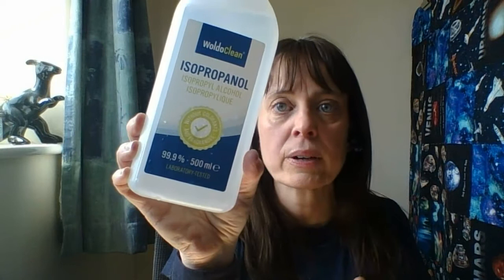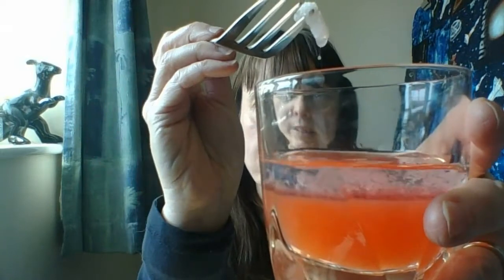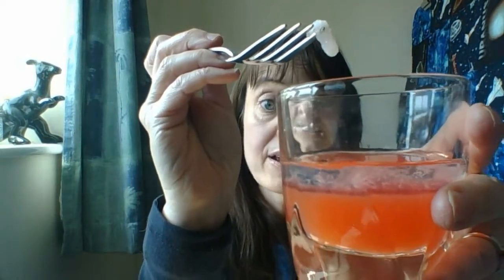Strawberry DNA Extraction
Have you ever tried to extract DNA at home? It's actually pretty easy! Here's what you will need:

• 2-3 strawberries per person
• A fine mesh sieve or paper coffee filters
• Washing up liquid
• Salt
• Water
• Measuring cup
• Spoon
• Measuring teaspoon
• Plastic zip bag per person
• Small cup/glass per person
• Isopropyl alcohol (rubbing alcohol) or colourless high proof spirit (like vodka!!) – 1 teaspoon per person) - put it in the freezer at an hour before starting
• Tweezers/straw/fork